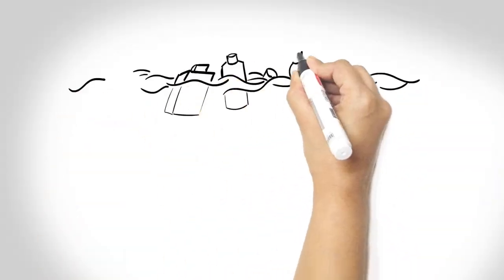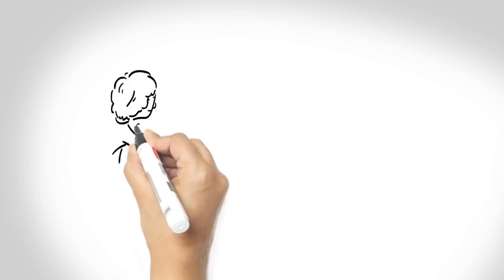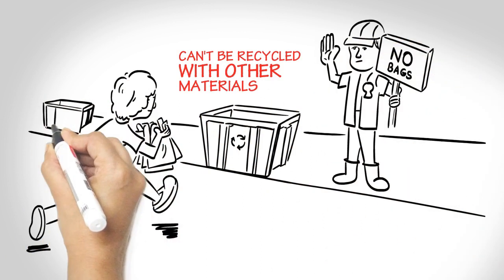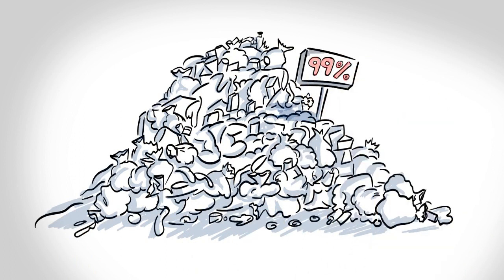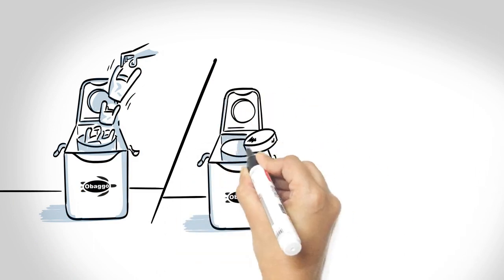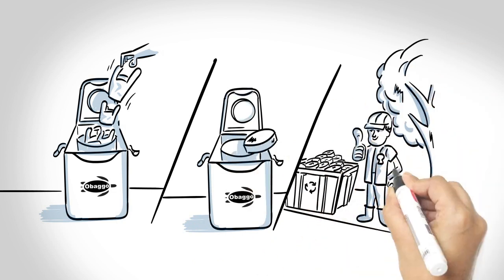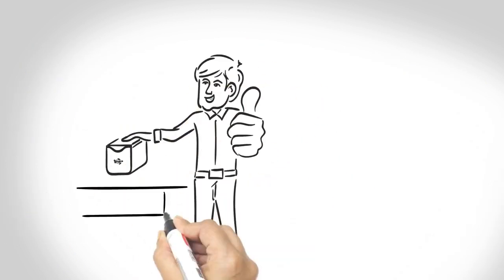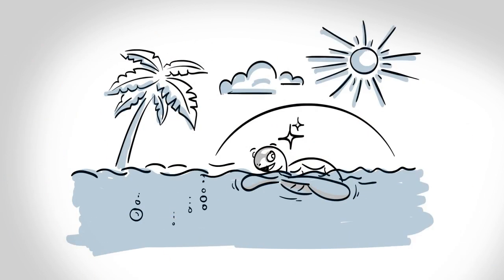Obbago Explainer Video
Obaggo is revolutionizing how plastic bags and film are recycled by households.  Watch to learn more!